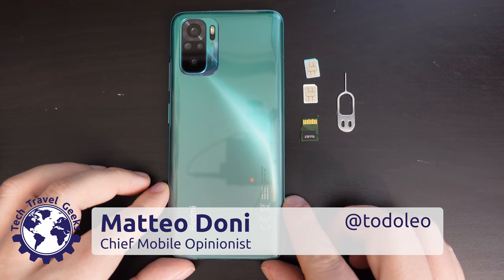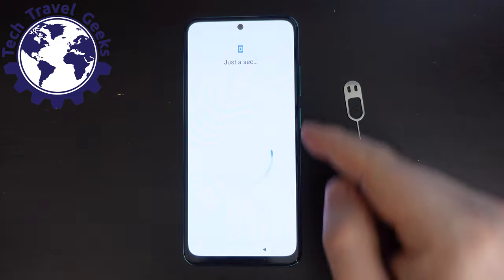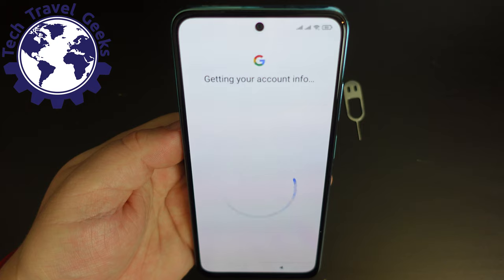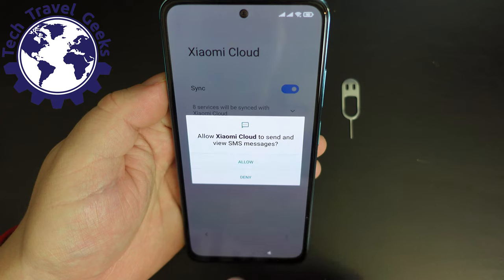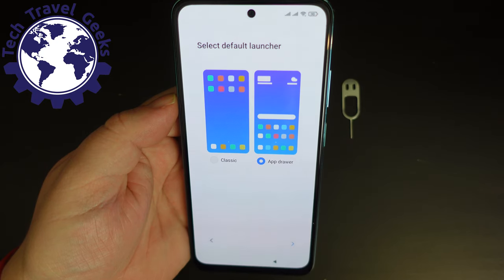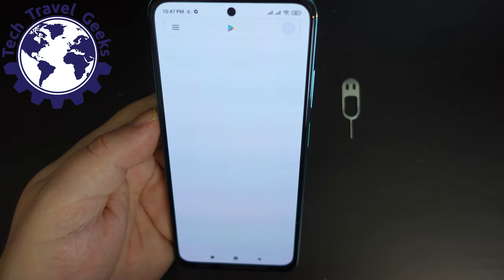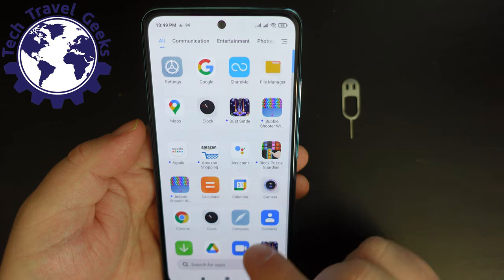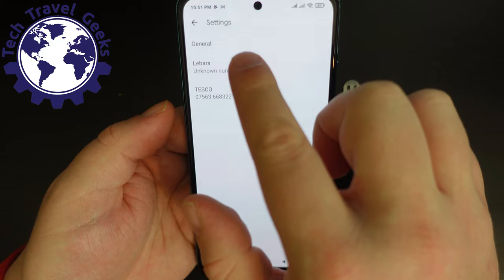XIAOMI Redmi Note 10 - Smartphone Setup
Our Chief Mobile Opinionist, Matteo, walks us through his  unboxing of the Xiaomi Redmi Note 10 smartphone.

In Stock Global Version Xiaomi Redmi Note 10 4GB 64GB/4GB 128GB/6GB 128GB Smartphone Snapdragon 678 33W AMOLED Display 48MP